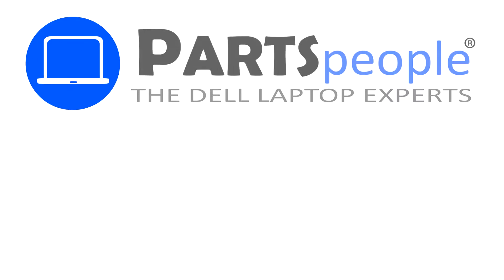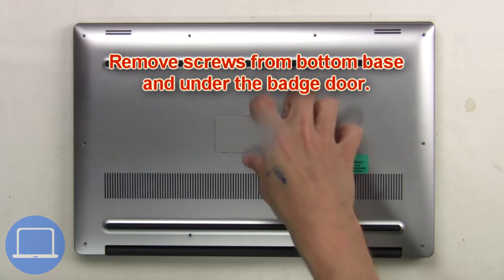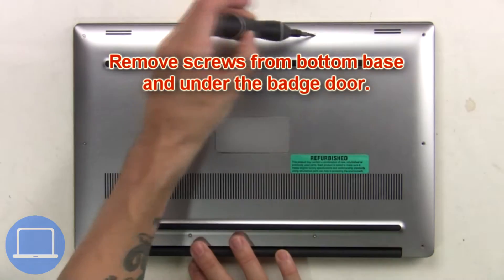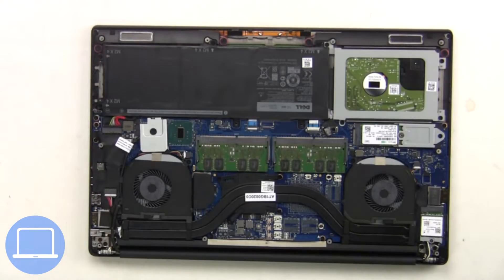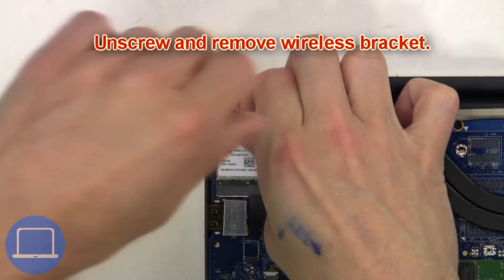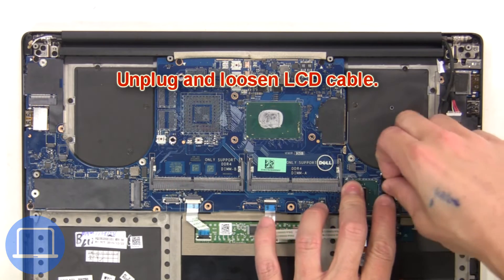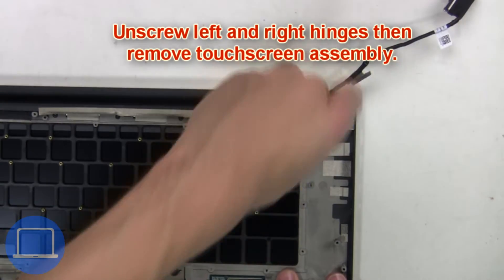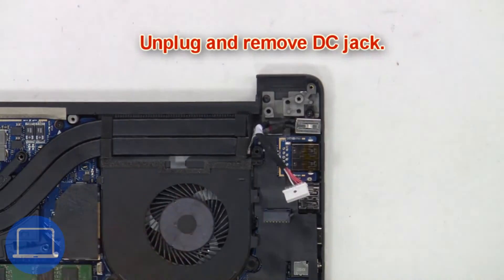Dell XPS 15-7590 (P56F003) DC Jack How-To Video Tutorial